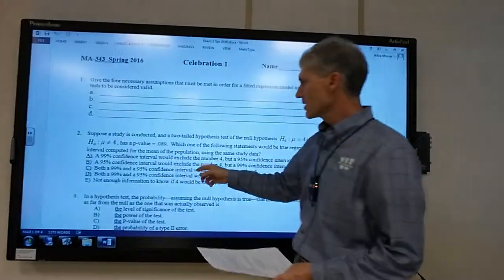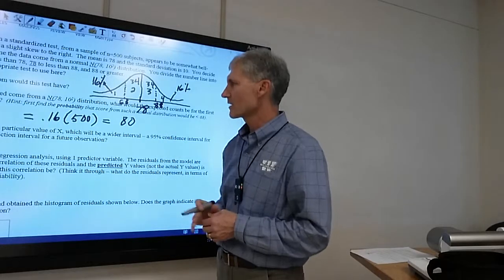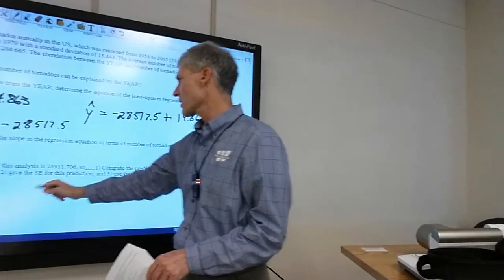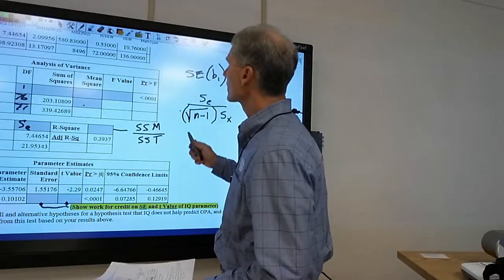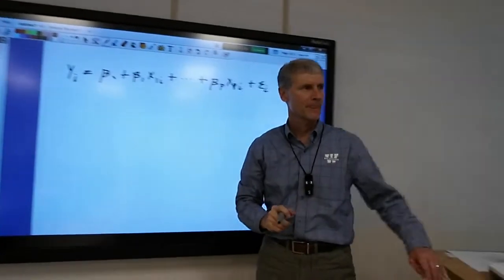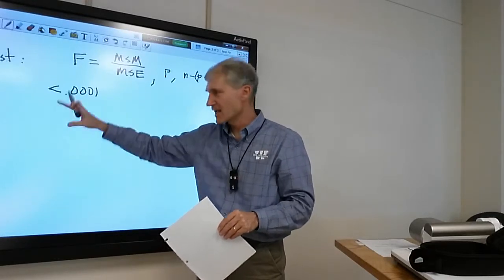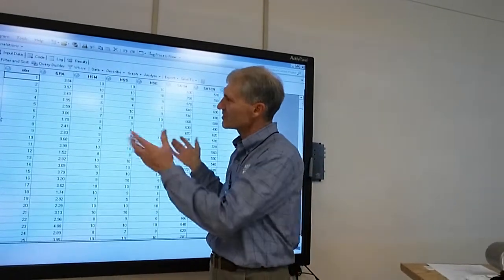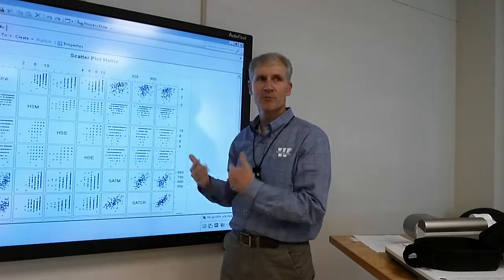Mosier Applied Statistics MA343: Chapter 11, Day 2